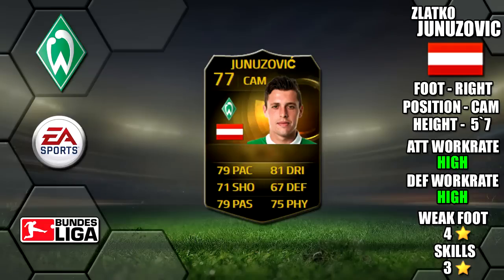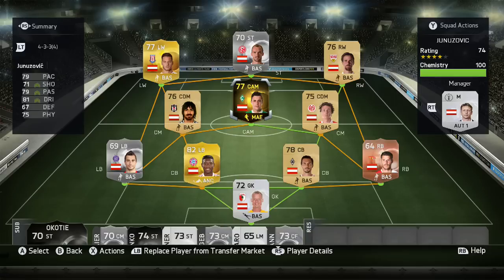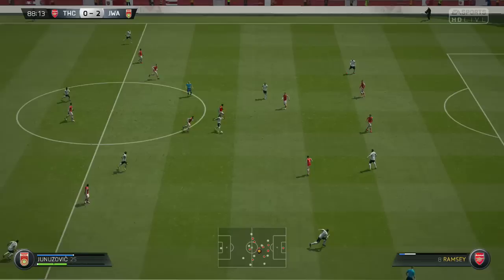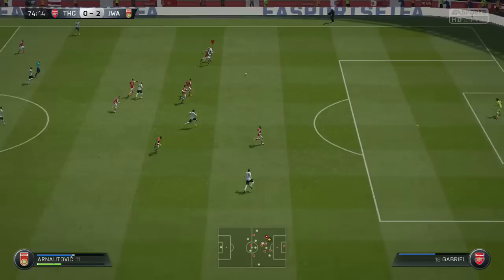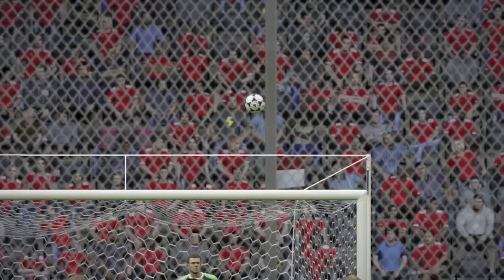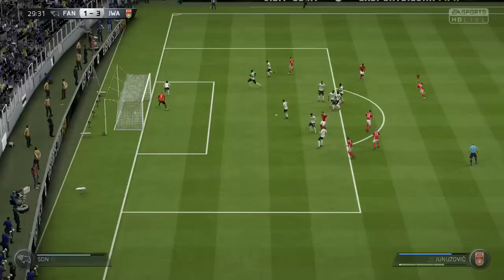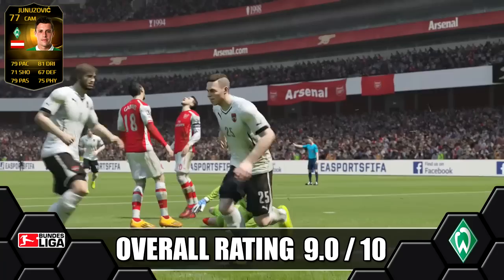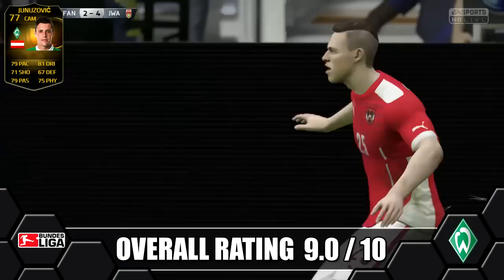FIFA 15 IF JUNUZOVIC REVIEW | CAM 77 | SV WERDER BREMEN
Fifa 15 Inform Junuzovic review w/ performance and ingame stats

FIFA 15 IF JUNUZOVIC PLAYER REVIEW INFORM JUNUZOVIC

TOTW 29
GK: Costel Pantilimon, Sunderland - 74-74
CB: Jérôme Boateng, Bayern München - 86-88
RB: Peter Pekarík, Hertha BSC - 75-77
CB: Fabian Schär, FC Basel - 75-77
LM: Fábio Coentrão, Real Madrid - 79-80
CM: Marouane Fellaini, Manchester United- 79-80
LM: Ivica Olić, Hamburger SV - 79-80
CAM: Xherdan Shaqiri, Inter - 80-82
LW: Danny Welbeck, Arsenal - 78-82
CF: Gareth Bale, Real Madrid - 87-88
ST: Edin Džeko , Manchester City - 83-85

SUBS

GK: Alberto, Real Sporting de Gijón - 67-71
CB: Ike Opara, Sporting KC - 67-71
RM : Birkir Bjarnason, Pescara - 68-71
CAM: Zlatko Junuzović, Werder Bremen - 75-77
CAM: Guilherme Finkler, Melbourne Victory - 66-70
ST: Kyle Lafferty, Çaykur Rizespor - 71-73
ST: Steven Fletcher, Sunderland - 76-80

FIFA 15 ULTIMATE TEAM IF JUNUZOVIC PLAYER REVIEW
FIFA 15 ULTIMATE TEAM INFORM JUNUZOVIC PLAYER REVIEW
ZLATKO JUNUZOVIC SV WERDER BREMEN BUNDESLIGA